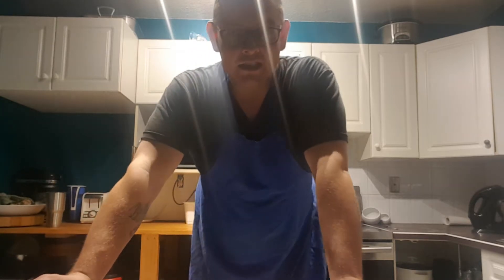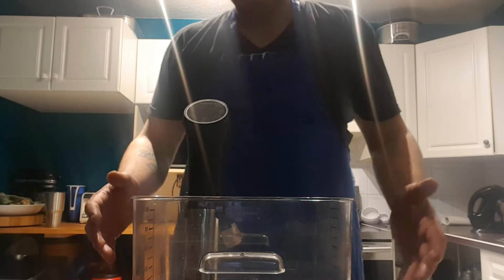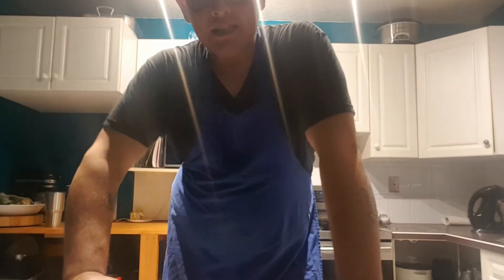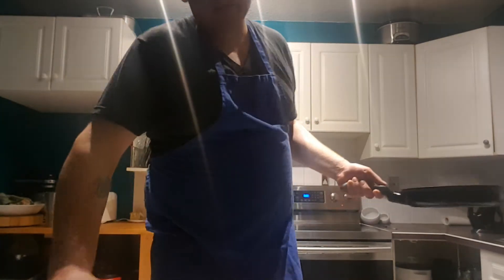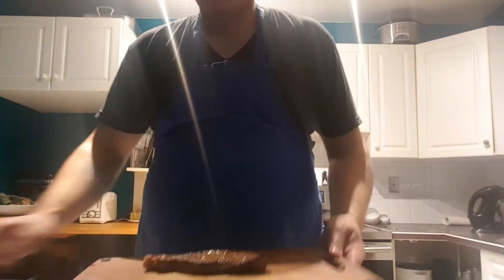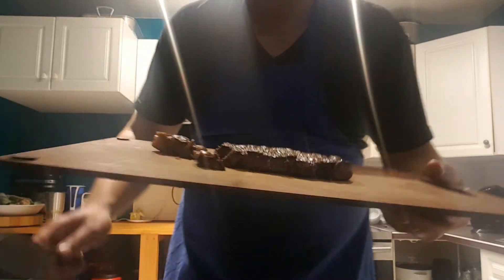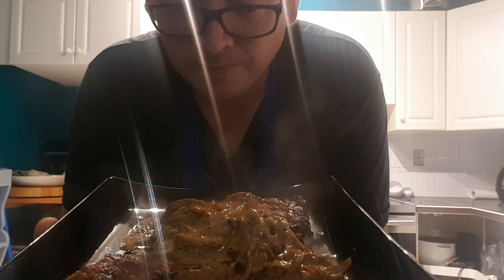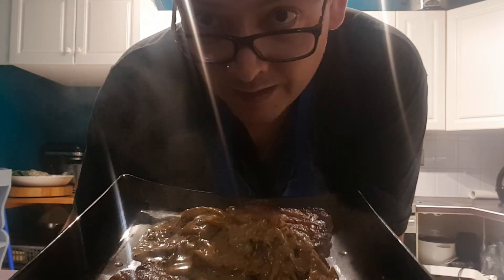Assignment Modern Kitchen Equipment - Peppercorn Steak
Duraizzlin'